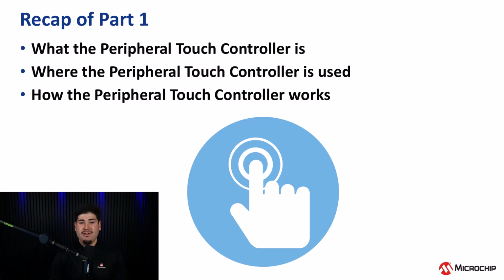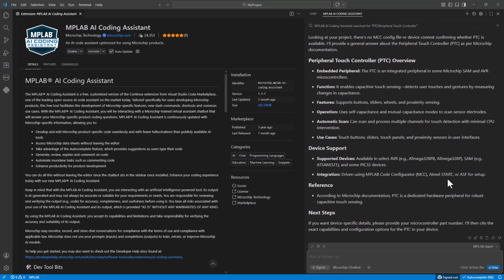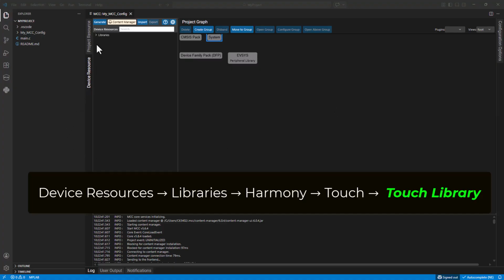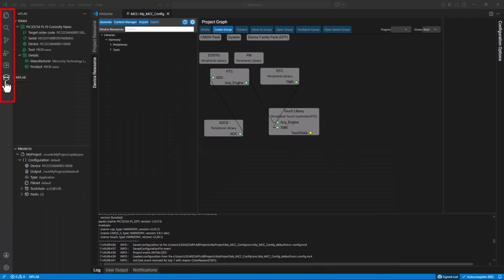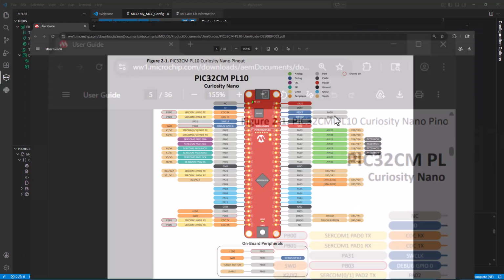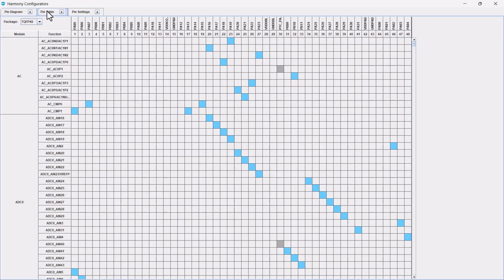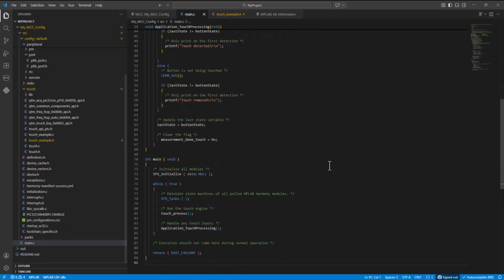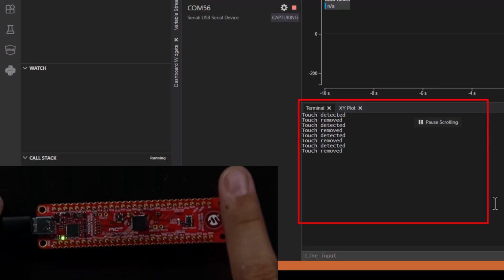Implementing Capacitive Touch in Your 32-Bit Design | Peripheral Touch Controller Deep Dive (Part 2)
In Part 2 of the Peripheral Touch Controller (PTC) Deep Dive, we move from theory to implementation on a 32-bit microcontroller.

After introducing the PTC and capacitive touch fundamentals in Part 1, this video demonstrates how to configure the Peripheral Touch Controller using MPLAB® Code Configurator (MCC) and Microchip’s Touch Library inside VS Code® with the MPLAB Extensions.

Using the PIC32CM PL10 Curiosity Nano, we configure the onboard capacitive touch button to detect a press event. When the button is touched, a message is sent over UART and the onboard LED turns on. When released, the LED turns off and a corresponding message is printed to the terminal.

This example shows how touch sensing, GPIO, and UART can be combined to build a simple capacitive touch application.

• Create a project in VS Code using MPLAB Extensions
• Configure peripherals with MPLAB Code Configurator (MCC)
• Set up the Harmony Touch Library for a capacitive button
• Send messages over UART and control an onboard LED based on touch input